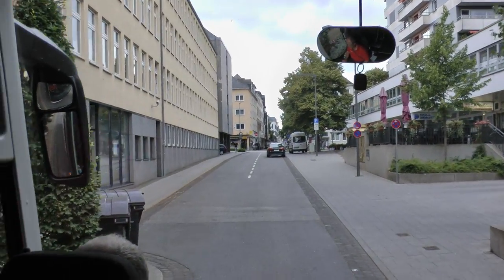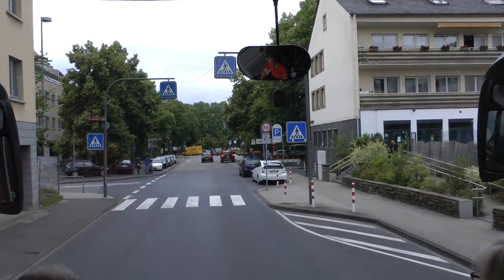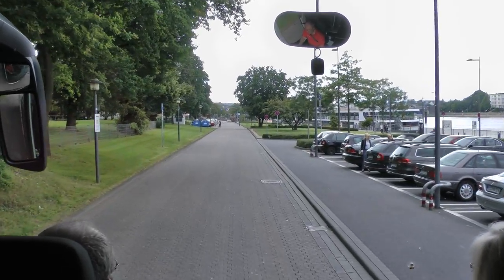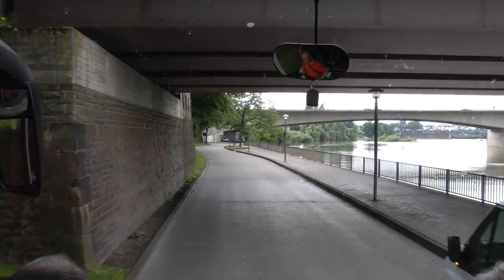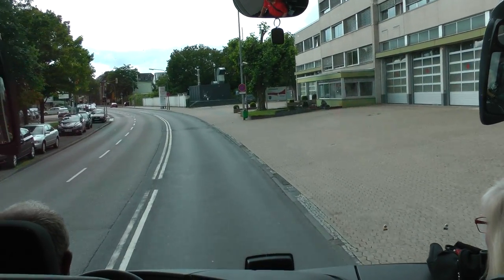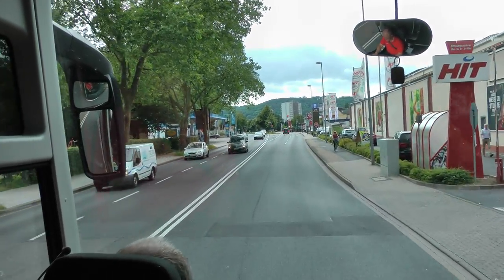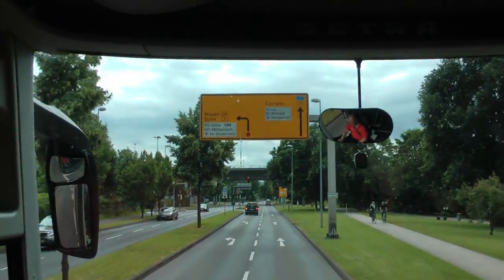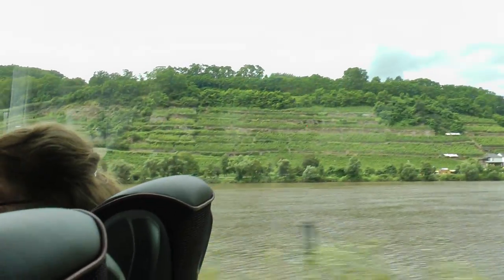driver view narrated tour bus ride through Koblenz, Germany (1 of 2)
This is part 1 of 2. This one shows our drive through Koblenz, Germany on our way out of town toward the town of Winningen. This was part of a Viking Cruises optional tour named Moselle Wine Tour. This shows us driving through the town of Koblenz on our way to the winery out of town. As usual, we were on a high end bus. All the Viking buses were first rate. Part 2 will be the return trip back through Koblenz going in the other direction. Will be posting part 2 soon. .